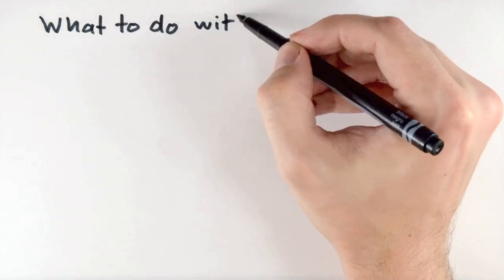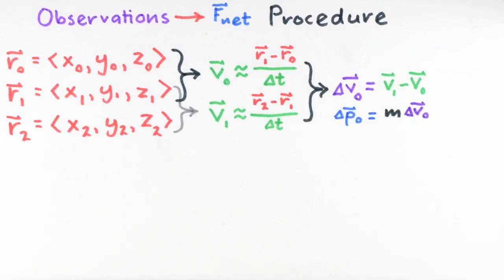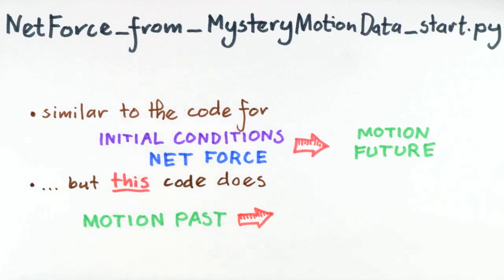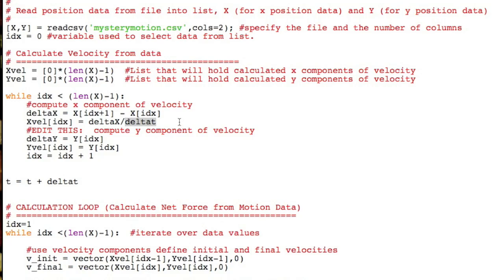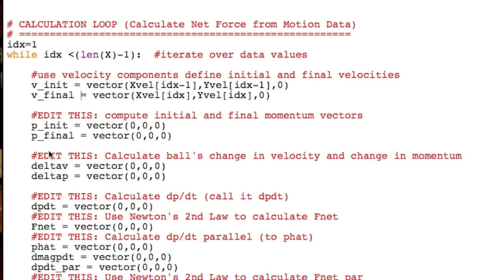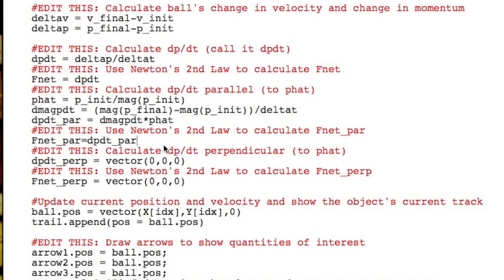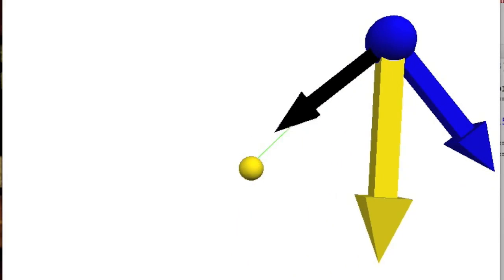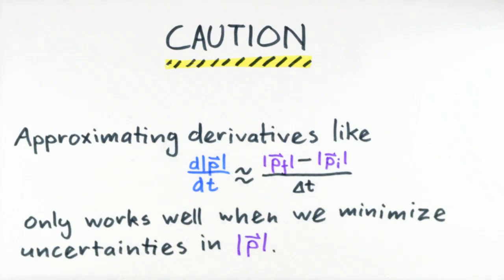4 9 Curving Motion 5